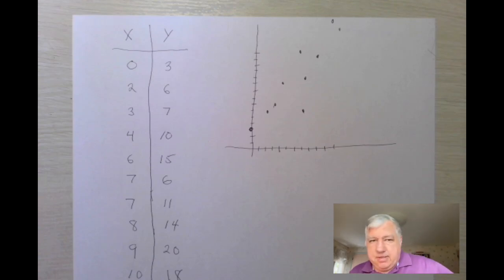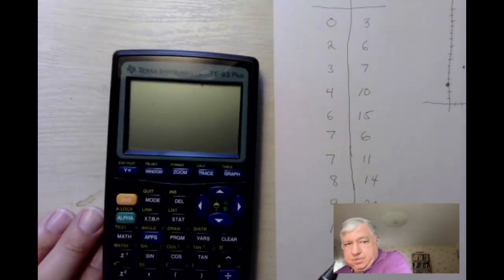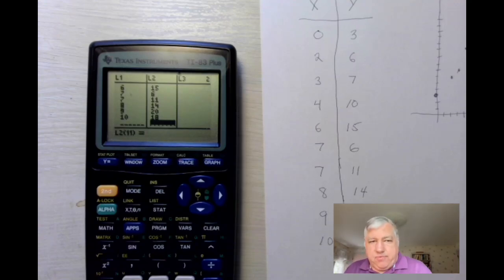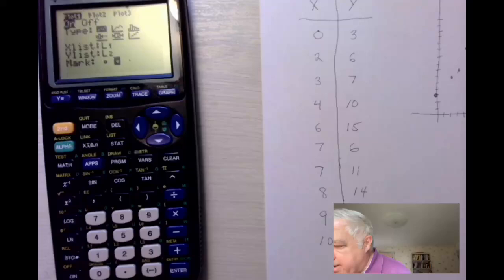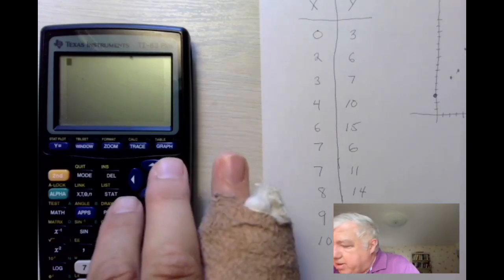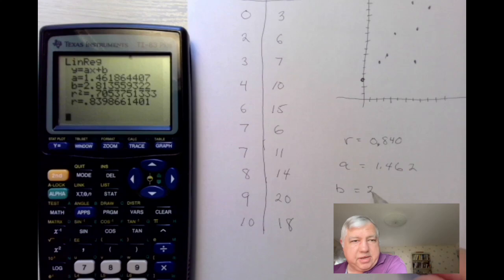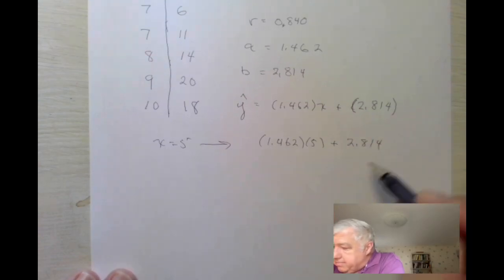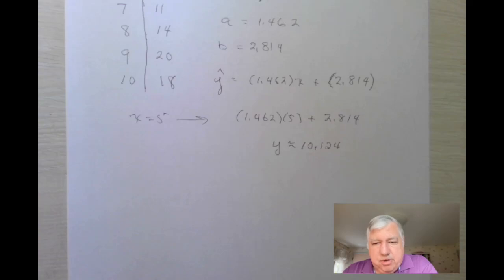Stat 171 Section 9.2